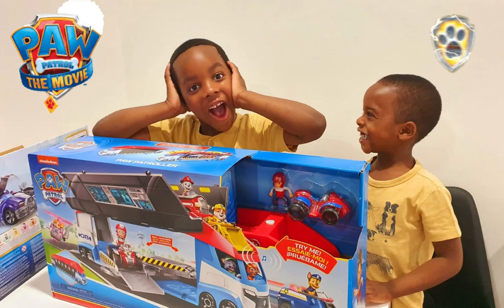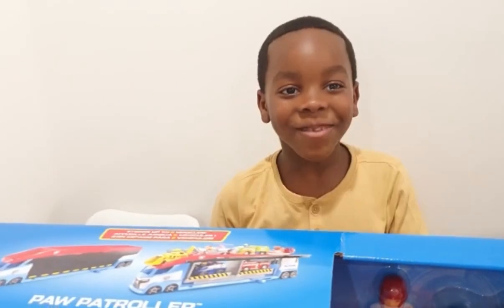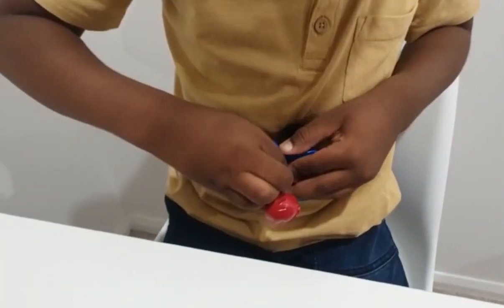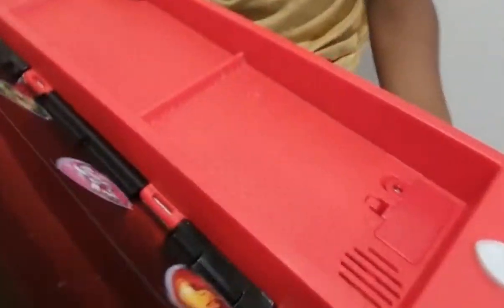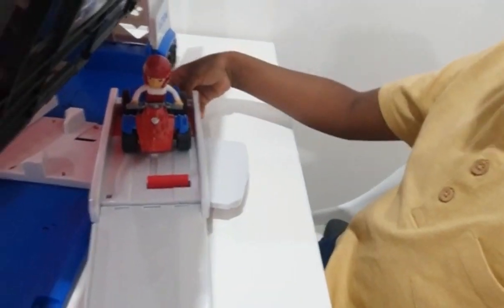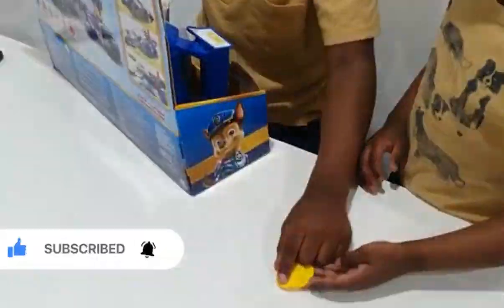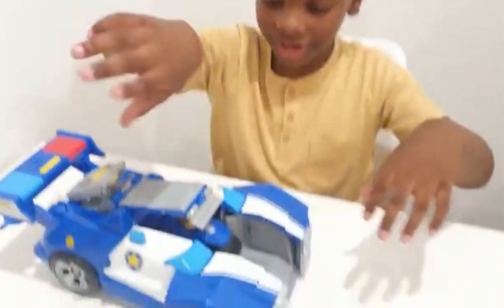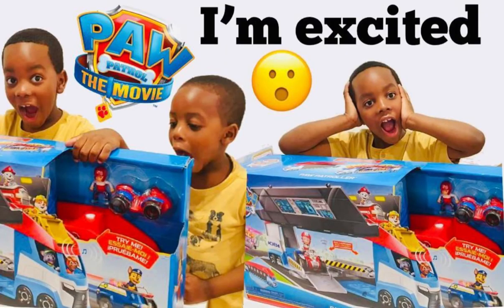PAW Patrol the Movie | Chase Transforming City Cruiser | New Paw Patrol Toys Review (2022)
PAW Patrol the Movie (2022) - Chase Transforming City Cruiser

Today we are bringing to you a Toy Review Video. This was captured a few months ago. Please bear with us & forgive us for all our filming flaws as we are still amateurs. We hope to keep getting better and better video by video🤞🏻❤🤗